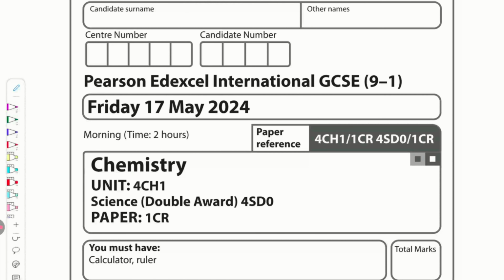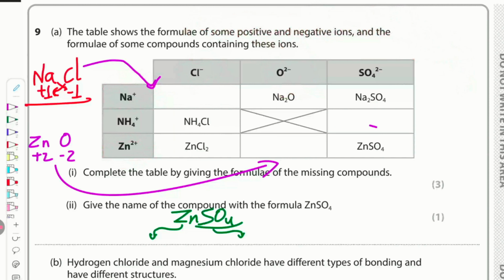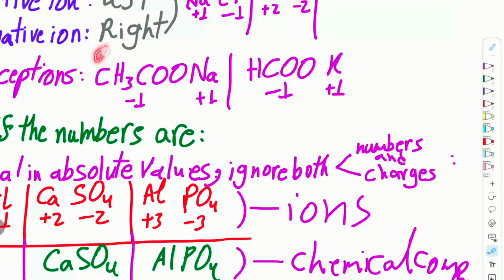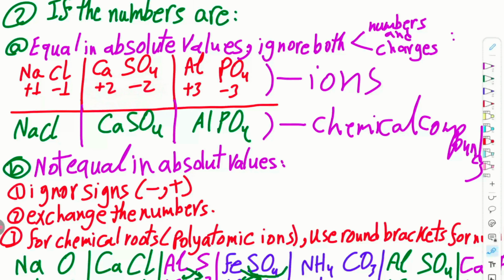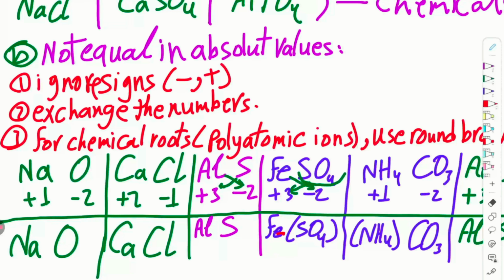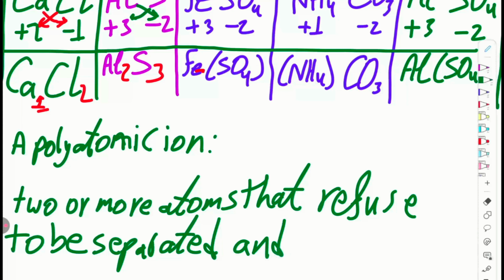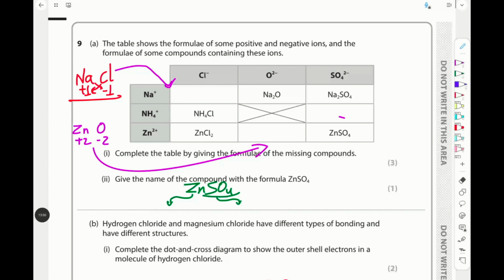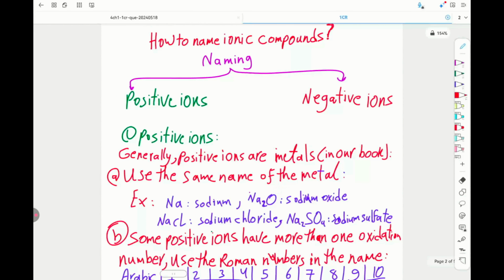Question 9 ionic compounds part 1